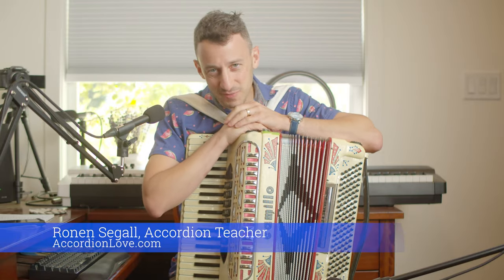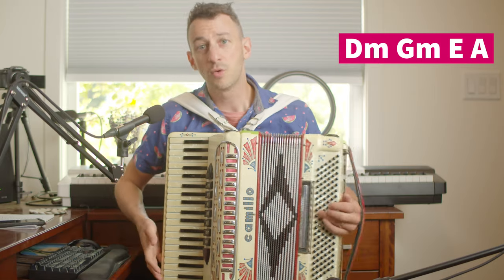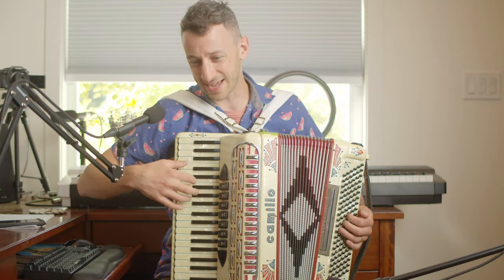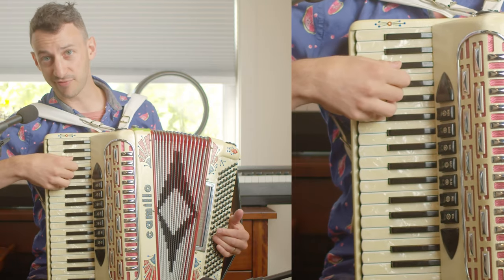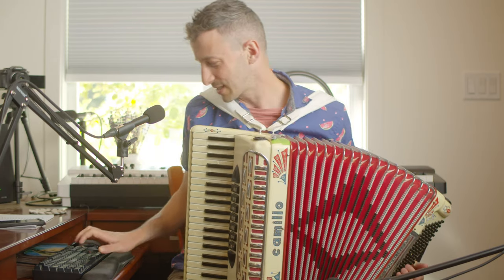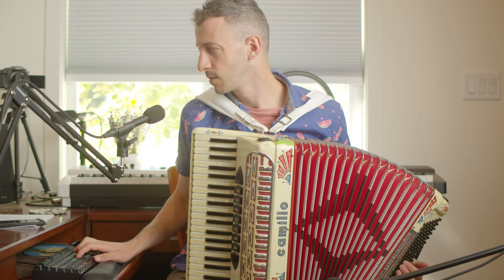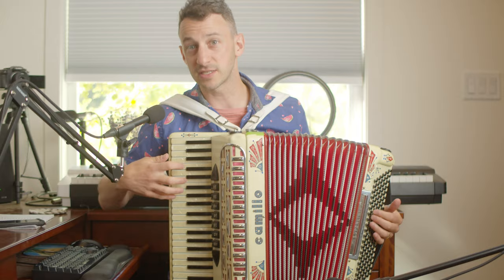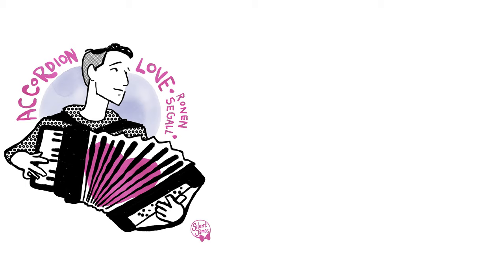The perfect accordion song? - Son Histoire